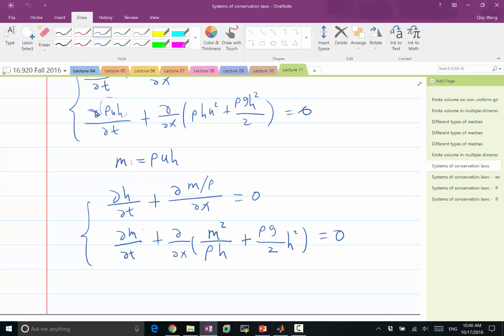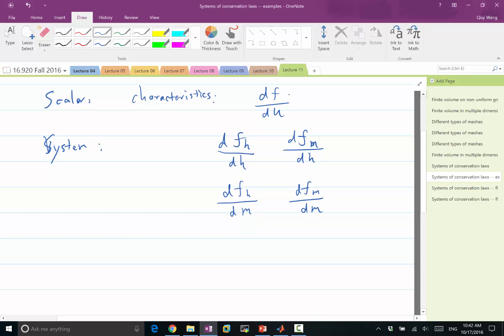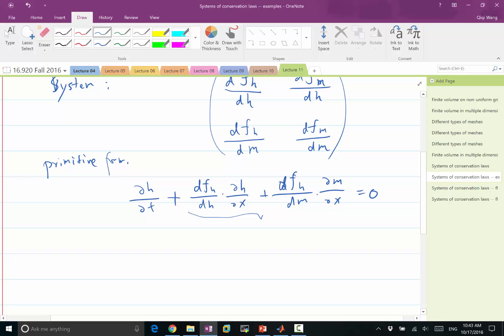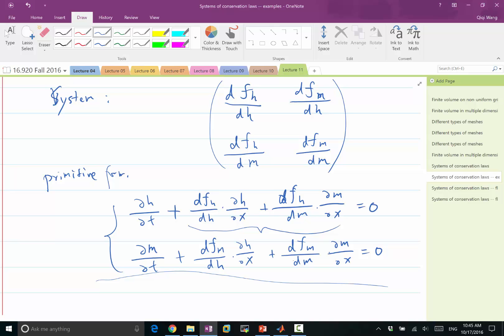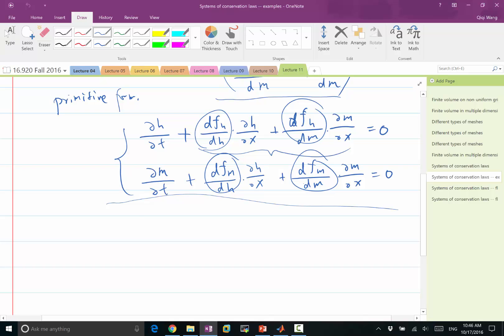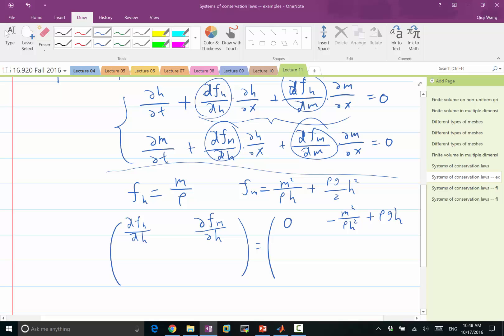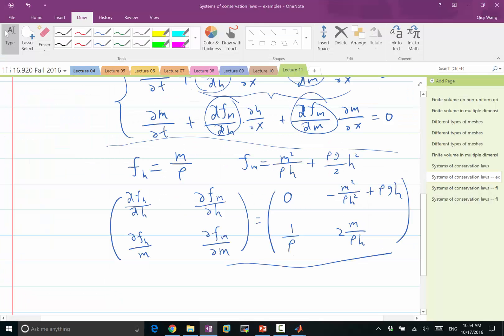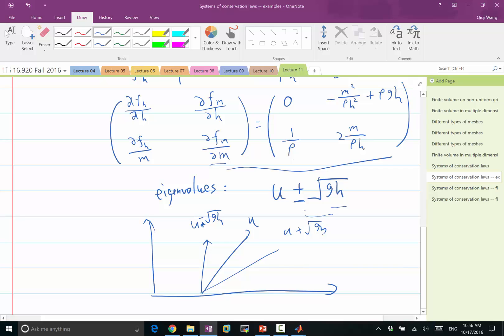Lecture 11 Part 7: Characteristics in system of conservation laws